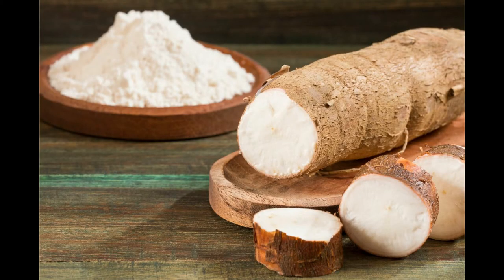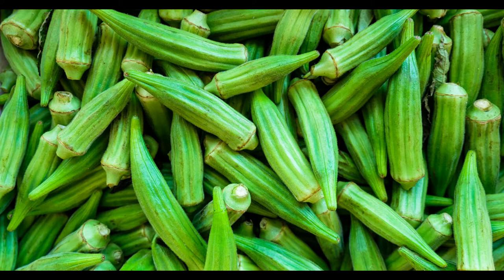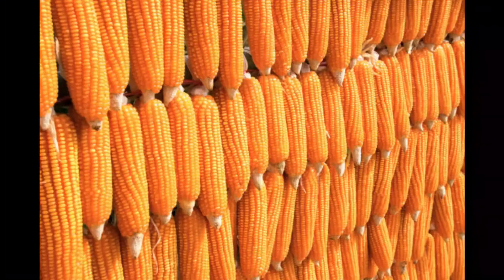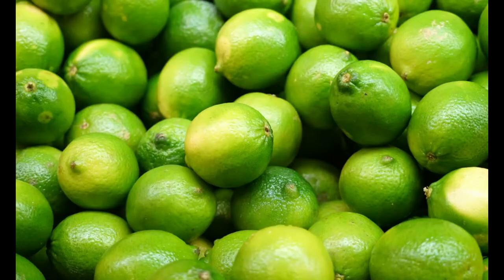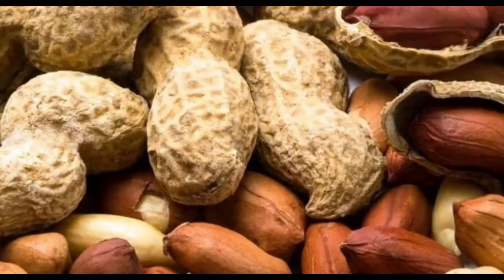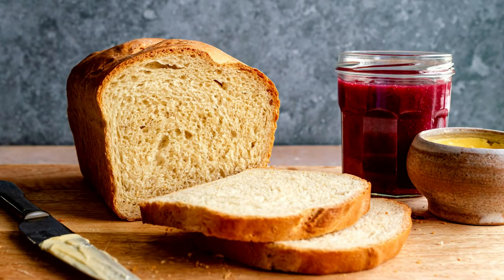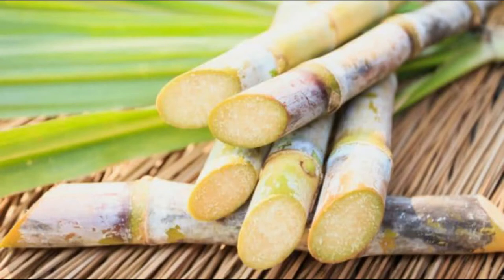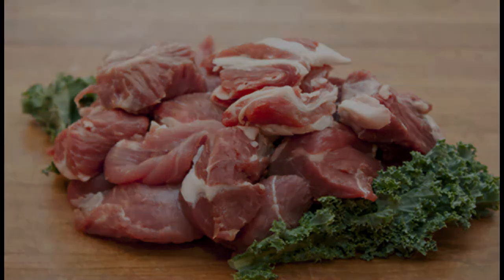NAMES OF FRUITS AND VEGETABLES IN TWI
Fruits and vegetables listed in this video are:
Plantain - borede3
Cassava flour - mmore3
Garden egg - nyaadewa
Okra - nkruma
Pineapple - abor)b3
Maize/corn - aburoo
Ginger - akekaduro
Banana - kwadu/akwadu
Salt - nkyene
Sugar - asikyire
Pawpaw - bor)fer3
Orange - akutu
Lime - ankaa twade3
orange - akutu
yam -bayere
cocoyam - mankani
cocoyam leaves - kontomire
groundnuts - nkate3
coconut - kube
egg - nkosua
vegetable oil - anwa
flour - esiam
pear - paya
herrings - amane/emane
bread - paanoo/burodo
tigernut - atadwe
salted tilapia - koobi
sugarcane - ahwede3
meat - mogyanam
beef - nantwinam
fish - nsuonam
pork - prekonam
mutton - odwannam

~ If you have a topic you want me to make a video about, use zoeyallure in the comments.